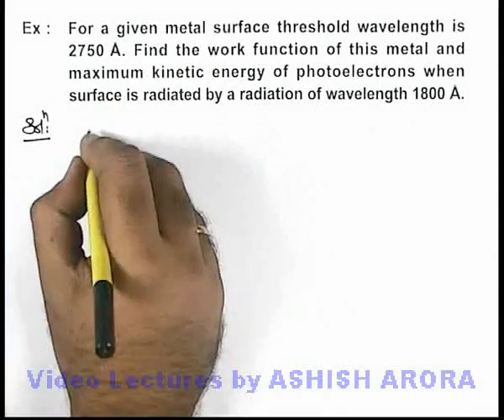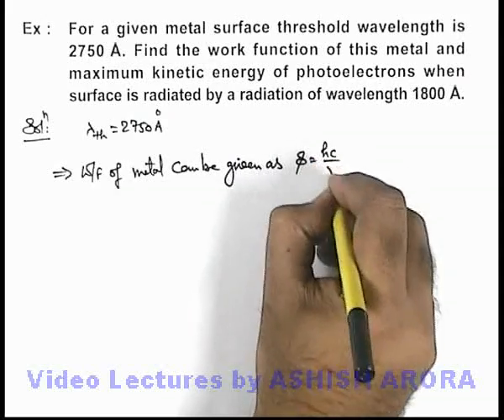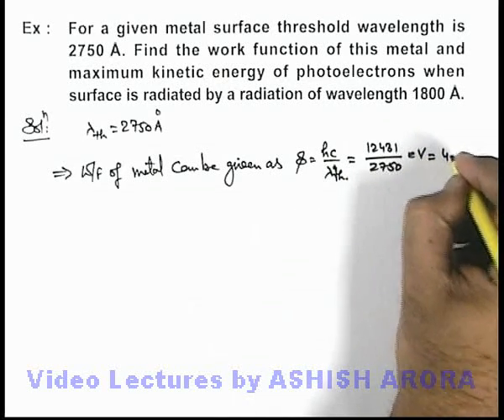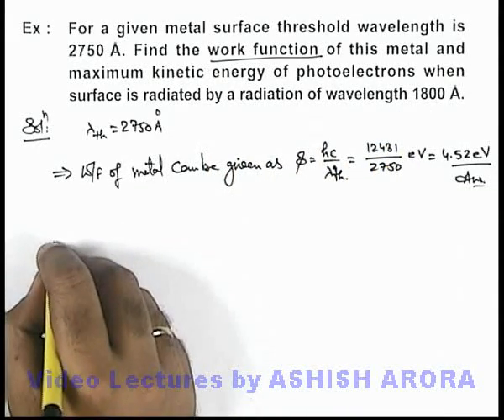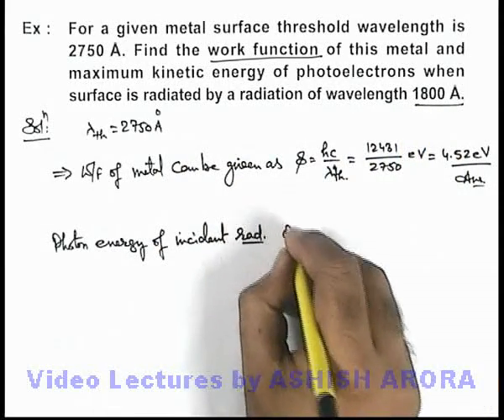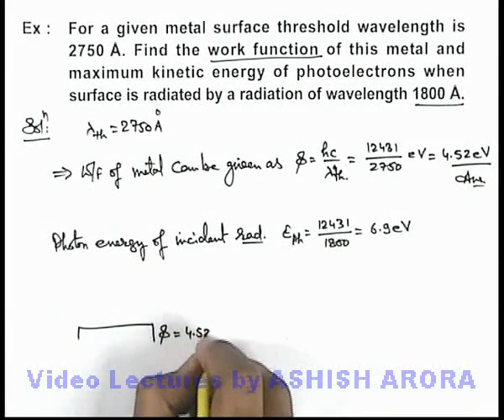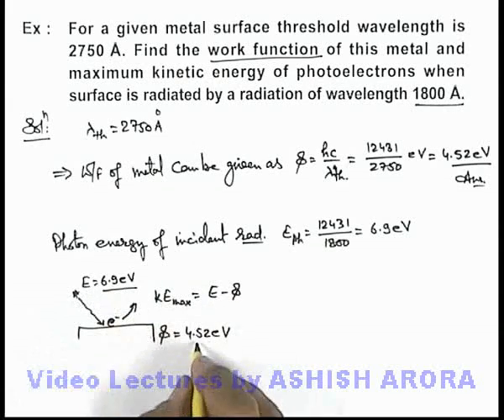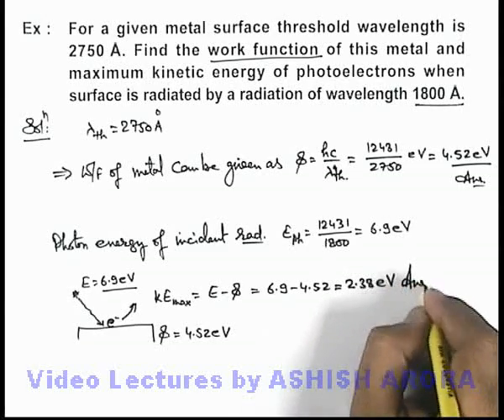Class 12 Physics| Photoelectric Effect | #10 Solved Example-1 | For JEE & NEET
PG Concept Video | Photoelectric Effect | Solved Example-1by Ashish Arora